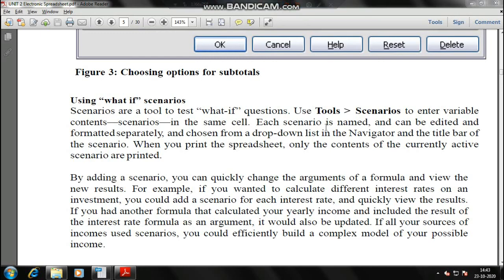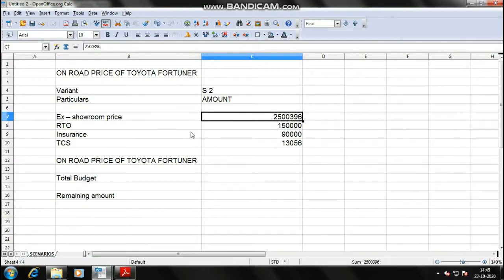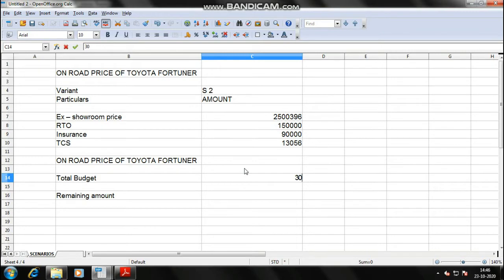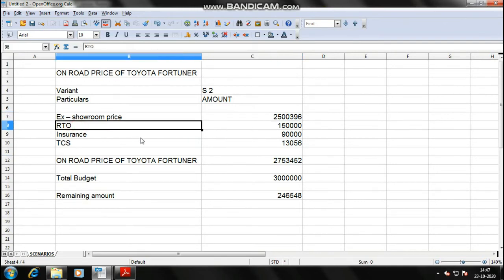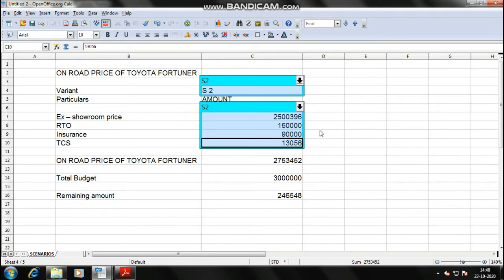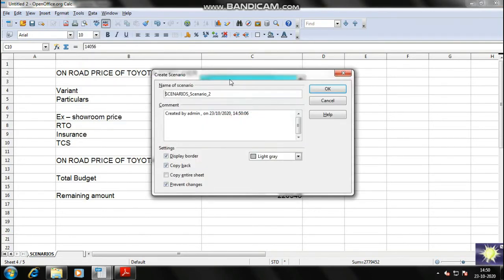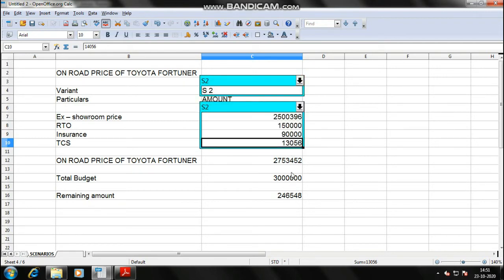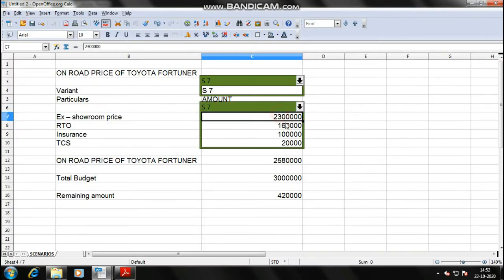CLASS X UNIT 2 IT 402 CREATING SCENARIOS IN OPEN OFFICE